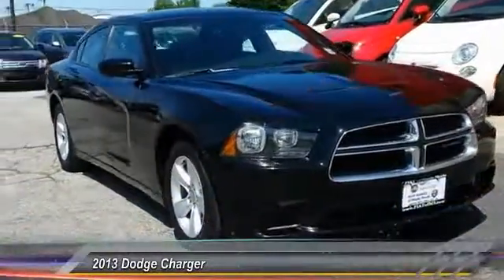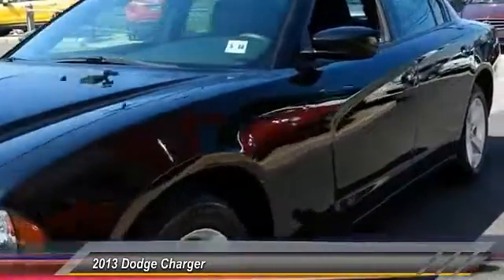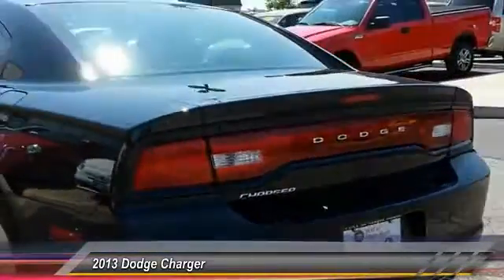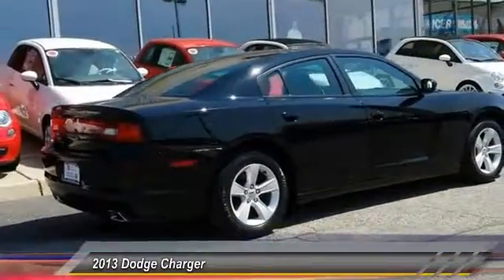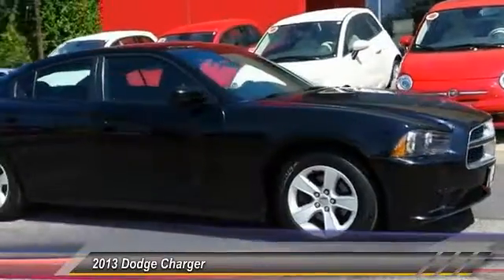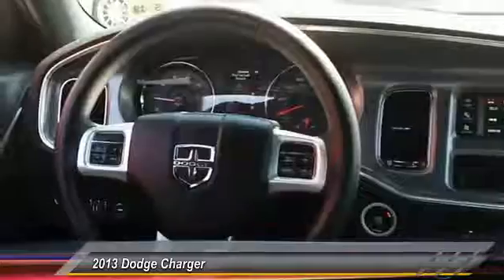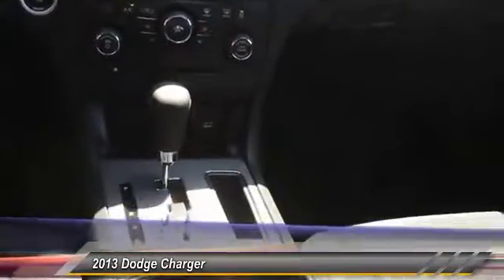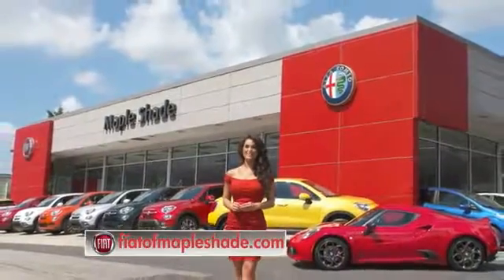2013 Dodge Charger Cherry Hill NJ 89724R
2013 Dodge Charger SE

NOTITLE